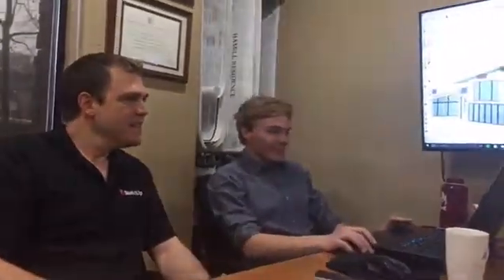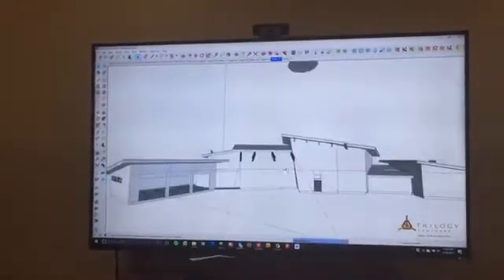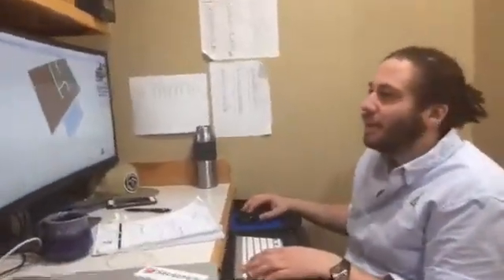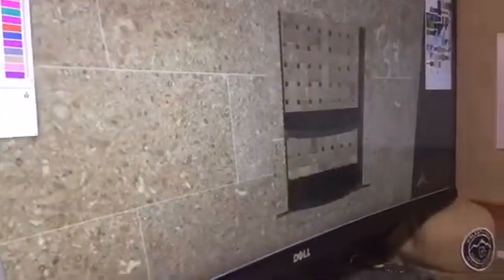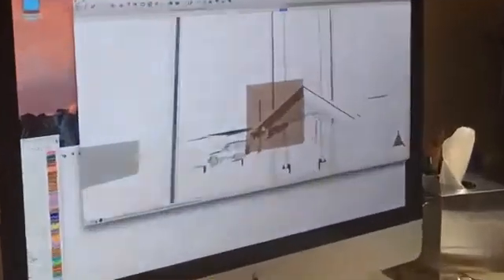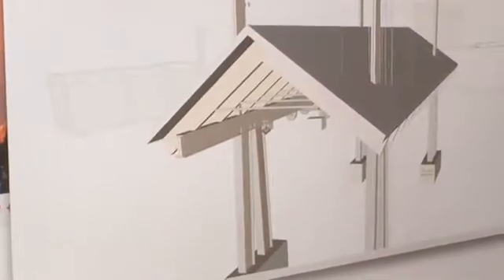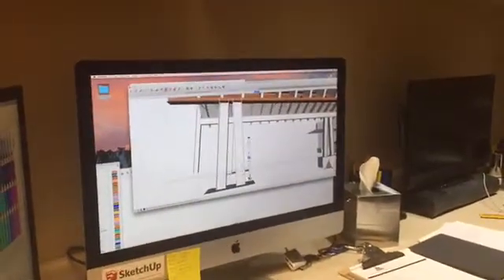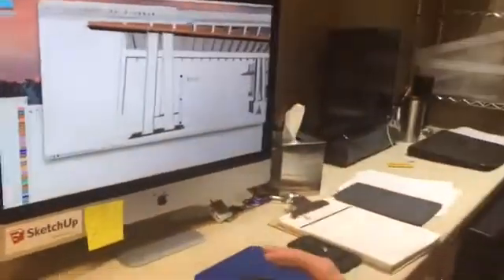Design in a Day! Day 2: Hour 16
One Team. One House. One Day. Can they do it?

What do you do when you have the best lot in Breckenridge but the house on it is antiquated and does not honor the stunning mountain and lake views around it? You hire Trilogy Partners.

Over 24 hours, Trilogy Partners takes sketches and floor plans and turns them into a 3D masterpiece. Follow our Facebook Live story as we show you how we utilize 3D Modeling program SketchUp along with our Project Management Modeling process to design a 6000 sq ft mountain home in Colorado's Summit County. Real time, real project. (Aired Live 3/29 & 3/30 2017)